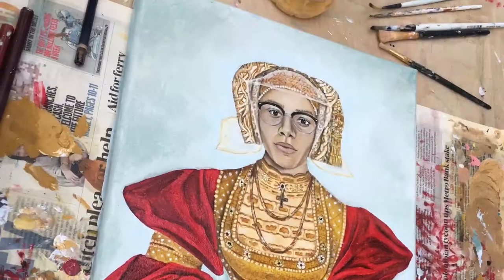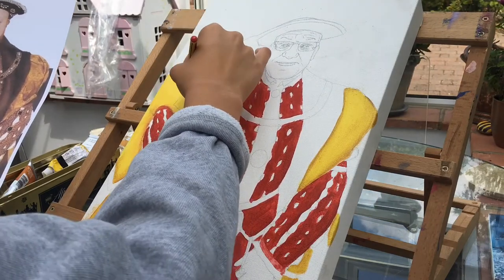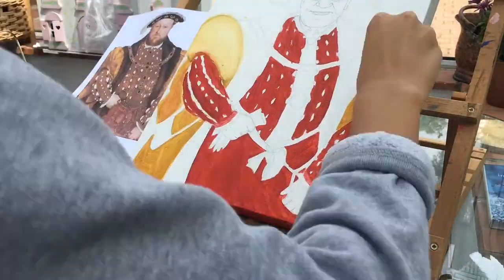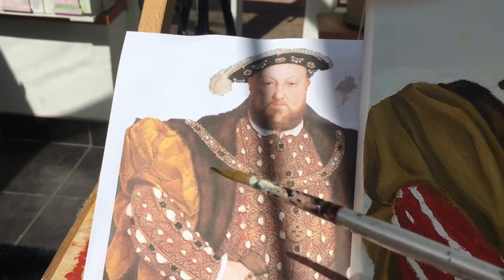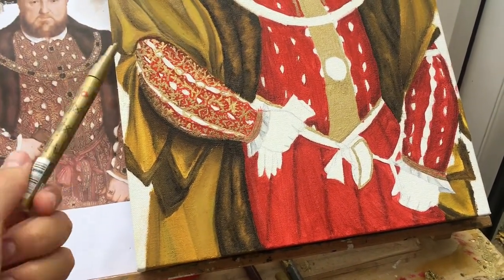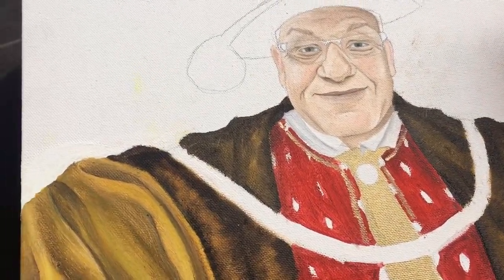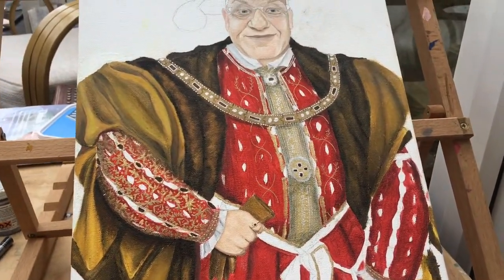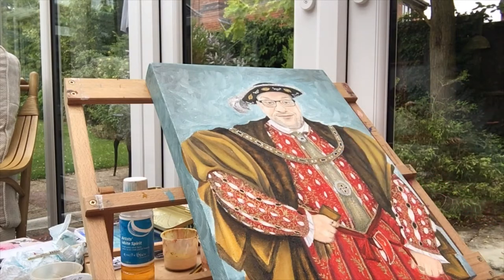How I paint my Tudor portraits!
Hello guys!
A different type of video for you today. In my spare time, I love to paint portraits! I also love the Tudors. Combine them and what do you get? Modern day Tudor paintings!

In this video, I take you through my steps towards painting a commission! It took me 28 days on and off, but I'm super pleased with how it's turned out and I hope you enjoy it!

Take care out there folks x